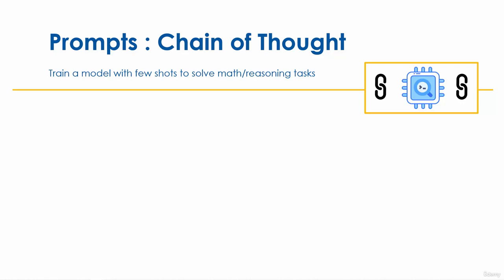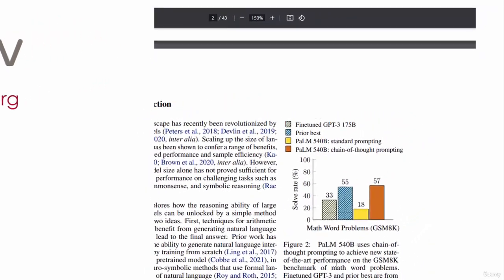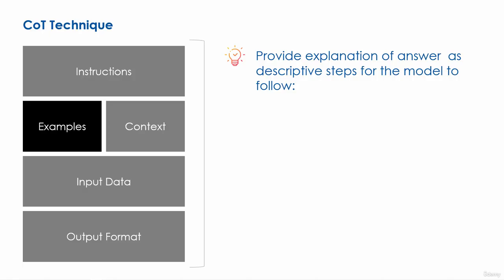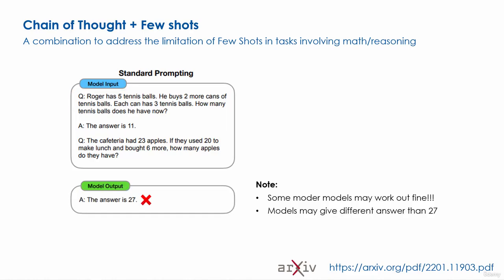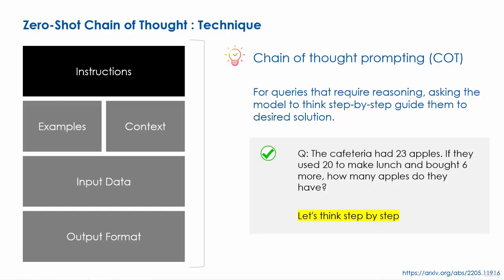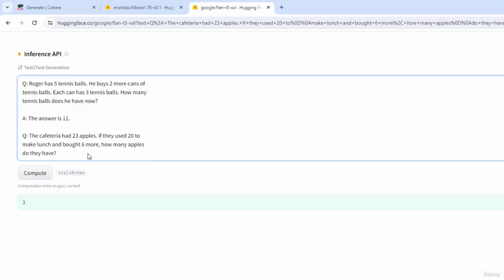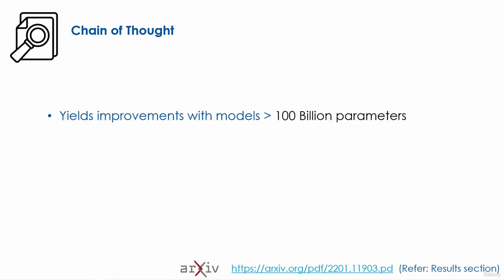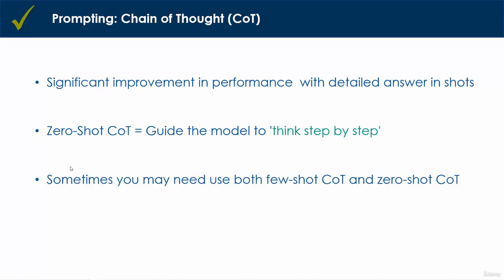10 Chain of Thought Prompting Technique